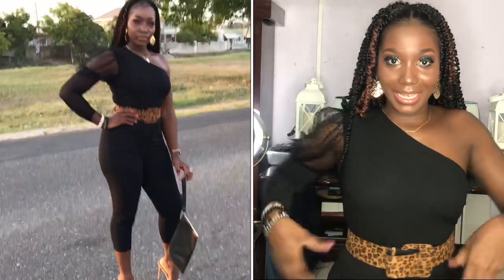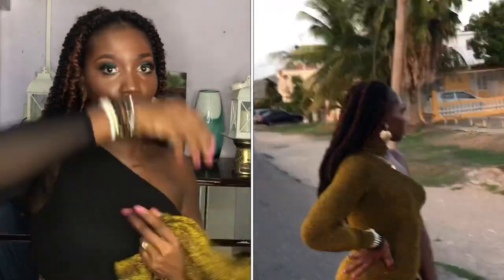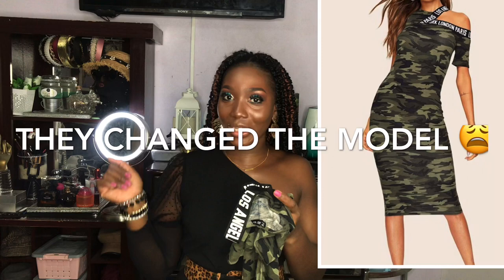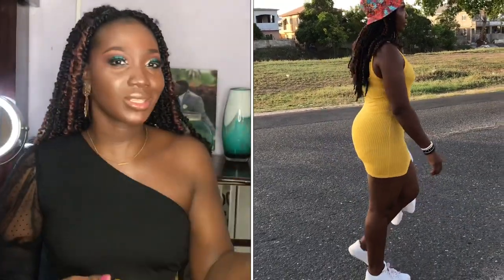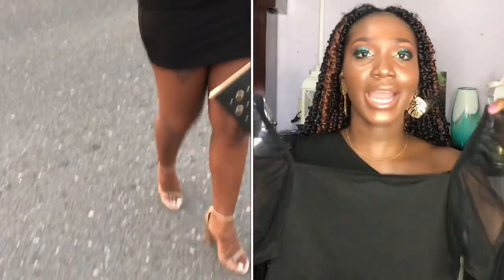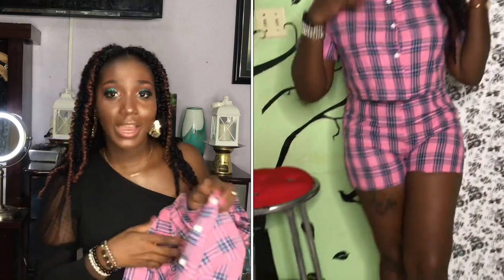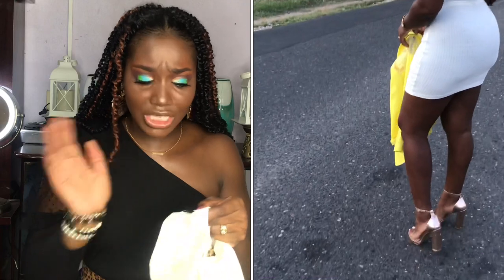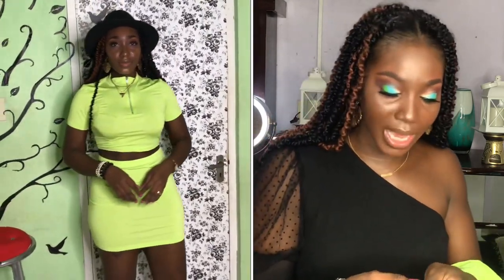SHEIN TRYON HAUL 2020 + Outfit Ideas 2020// Jodi The Island Girl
So I did my first Shein haul and I’m sooo hyped right now.

I have been shopping on SheIn for the past two years and I have absolutely no regrets. Price, quality and shipping are on point.

7. Black Two Piece Skirt Set

9. Baby Blue Two Piece Skirt Set

10. White Two Piece Skirt Set

11. Neon Green Two Piece Skirt Set